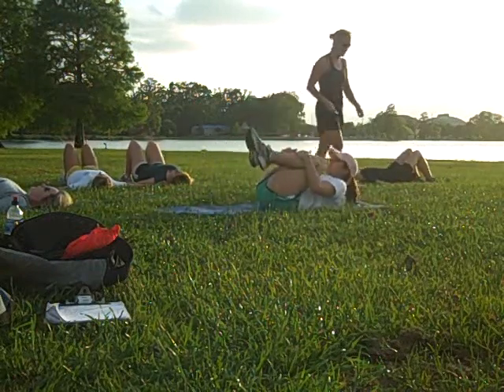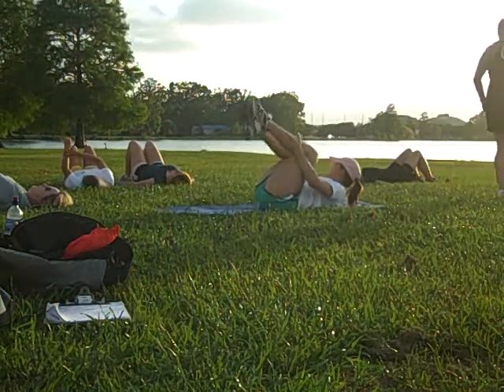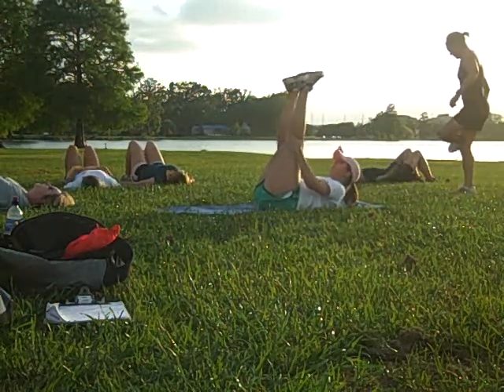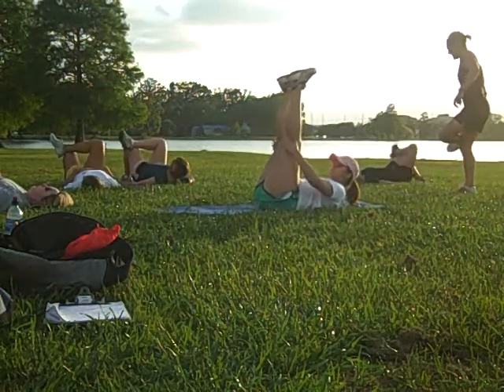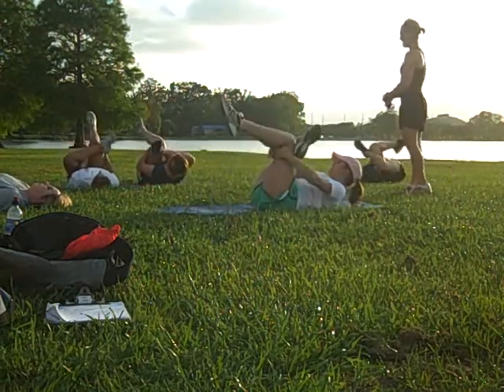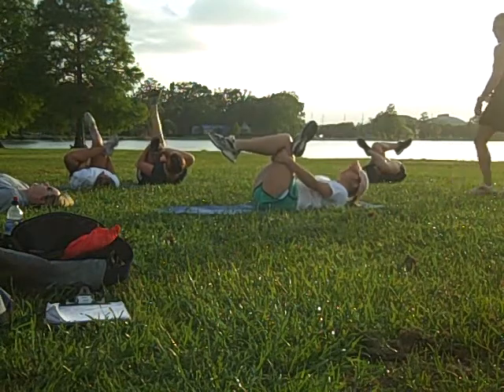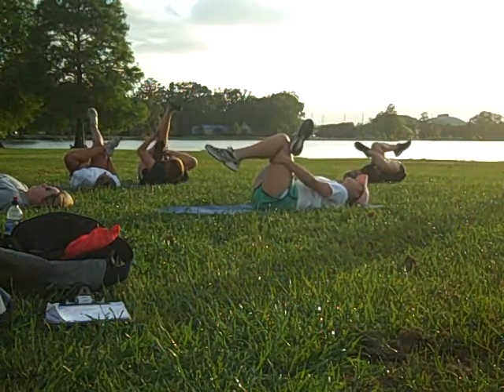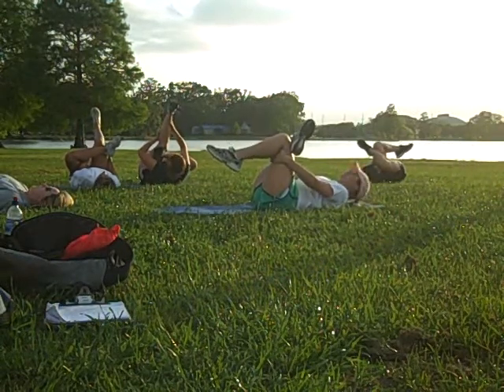BC Week II Mon Ap 27 Stretch I